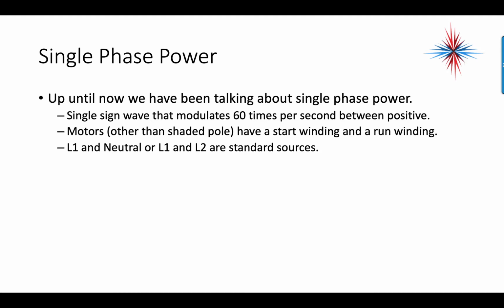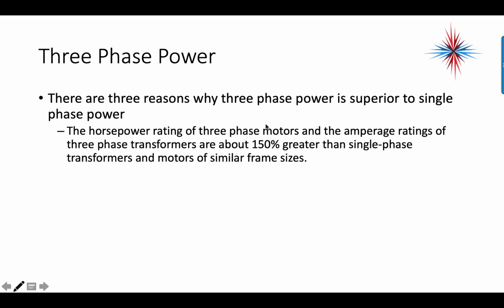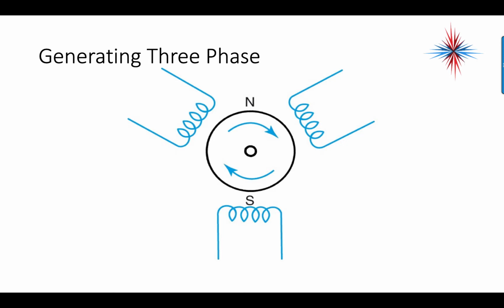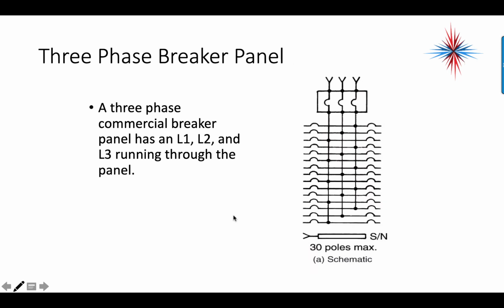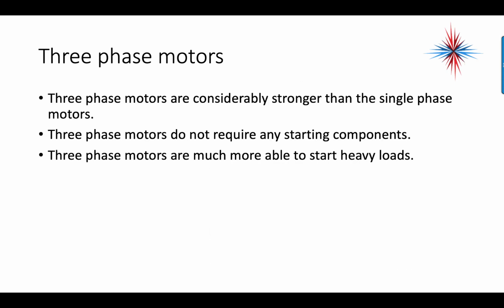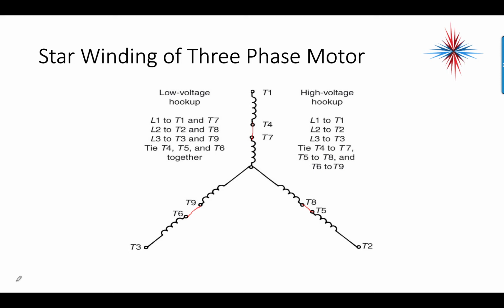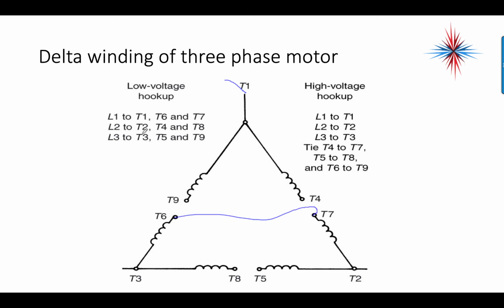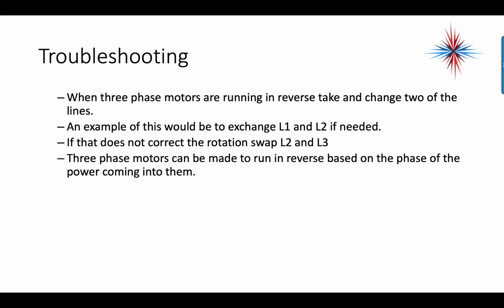Advanced Refrigeration - 3 Phase Power & Motors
Table of Contents:

00:00 - Advanced Refrigeration
00:16 - Single Phase Power
00:40 - Single Phase Power
01:27 - Three Phase Power
01:47 - Three Phase Power
01:49 - Three Phase Power
01:50 - Three Phase Power
02:14 - Three Phase Power
02:37 - Three Phase Power
02:55 - Three Phase Power
03:22 - Three Phase Power
03:34 - Generating Single Phase
03:48 - Generating single phase
03:57 - Generating Three Phase
04:17 - Generating Three Phase
04:38 - Generating Three Phase
04:49 - Generating Three Phase
05:14 - Generating Three Phase
05:45 - Disconnect Switches
05:54 - Disconnect Switches
06:08 - Residential / Single Phase Panels
06:41 - Three Phase Breaker Panel
06:56 - Three Phase Breaker Panel
07:09 - Three Phase Breaker Panel
07:25 - Three Phase Breaker Panel
07:59 - Any questions?
08:13 - Three phase motors.
08:24 - Three Phase Motors
08:32 - Three phase motors
09:06 - Three phase motors
09:24 - Three phase motors
09:29 - Three Phase Motors
09:43 - Star Winding of Three Phase Motor
11:01 - Star Winding of Three Phase Motor
11:45 - Delta winding of three phase motor
13:01 - Dual Voltages
13:23 - Troubleshooting
13:51 - Troubleshooting
14:31 - Troubleshooting
15:09 - Troubleshooting